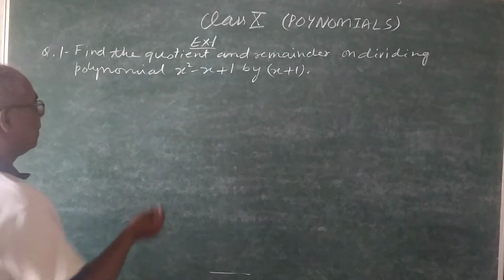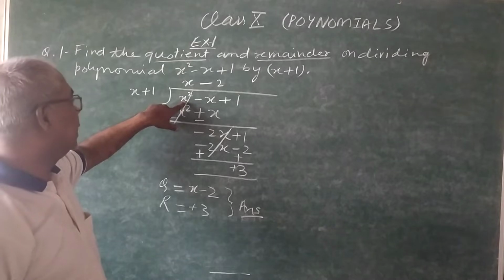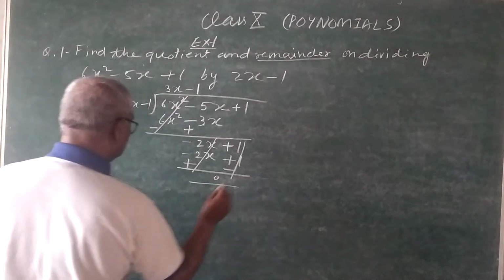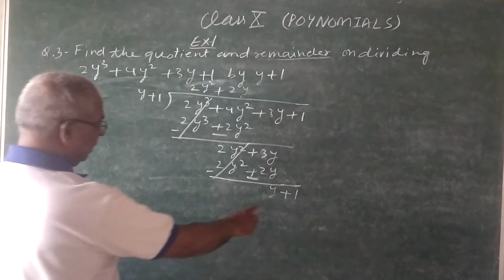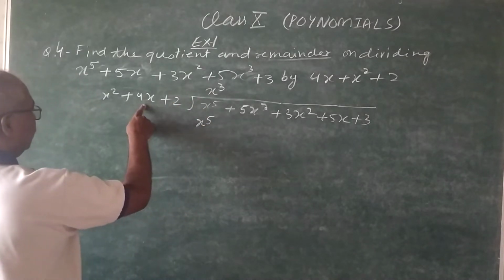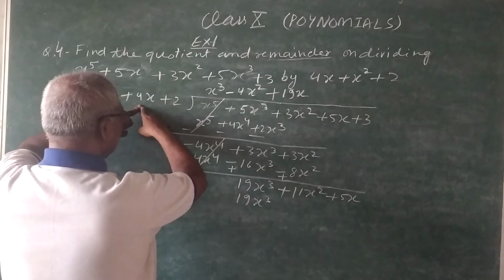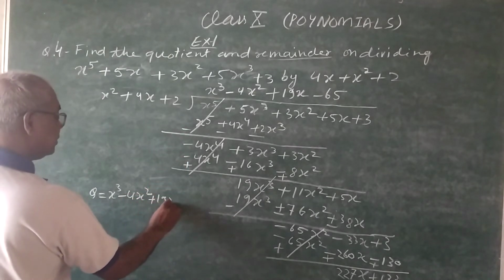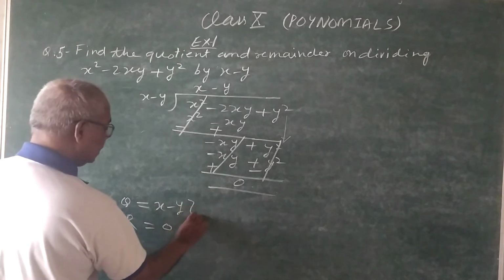Class 10 MATHS (polynomials)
C.G Board